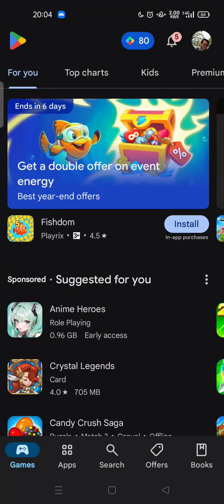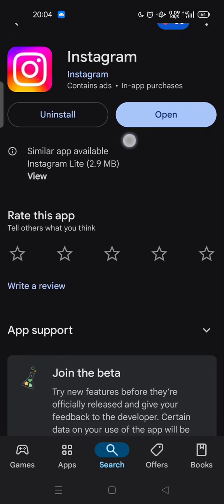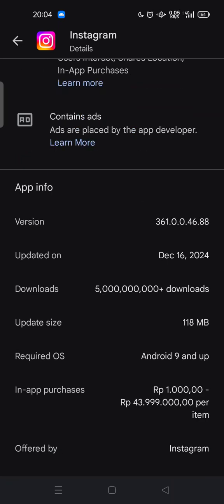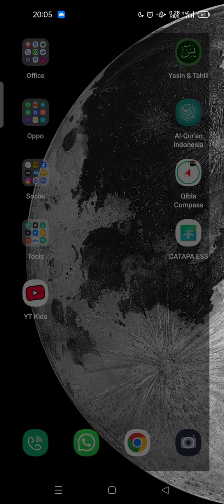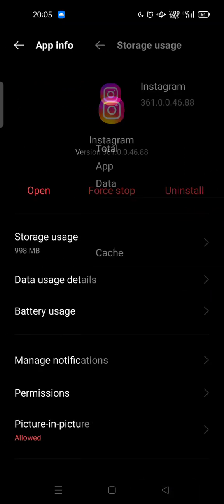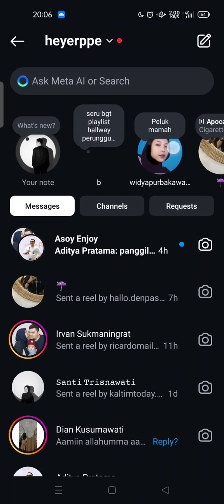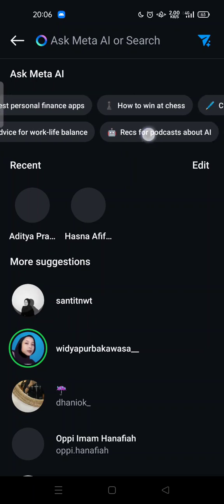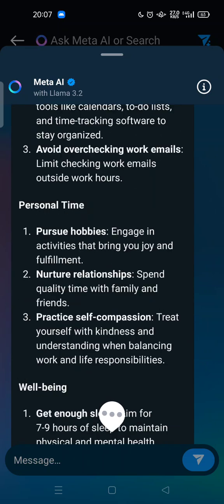💥 ULTIMATE: How To Use Meta AI In Instagram Chat (Step By Step) | for Dummies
How To Use Meta AI In Instagram Chat (Step By Step) | for Dummies.